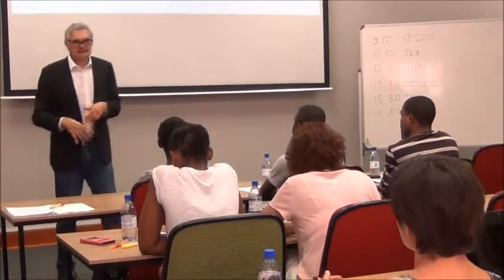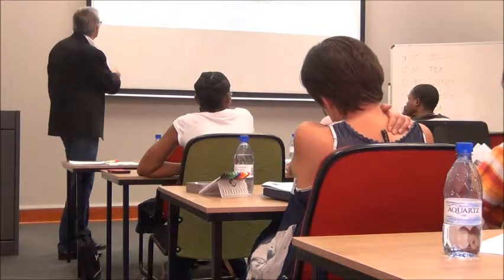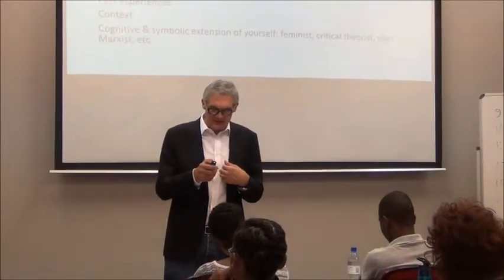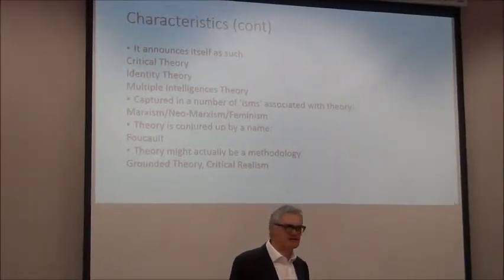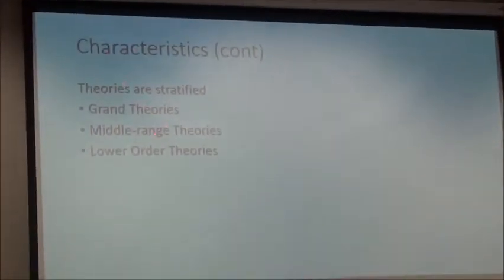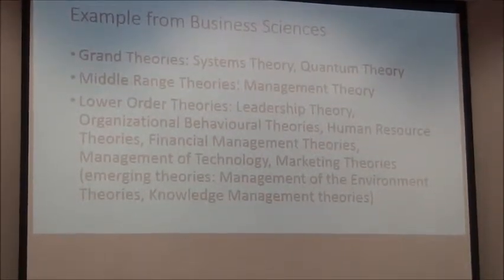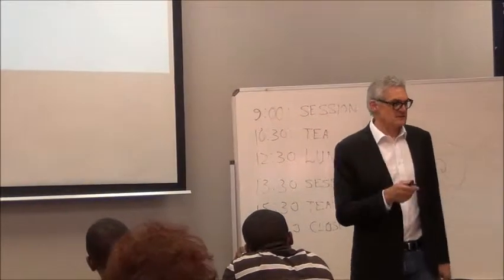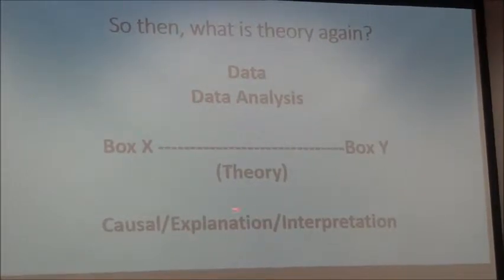Theorising about your Research Constructs, part 1 of 5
Prof van Rensburg discusses characteristics of theory, and gives an overview of some of the main theoretical approaches to postgraduate research

This video is from a workshop on Theorising about your Research Constructs presented by Prof Wilhelm van Rensburg (University of Johannesburg), at the Postgraduate School at the University of the Free State South Africa, 10 February 2015.